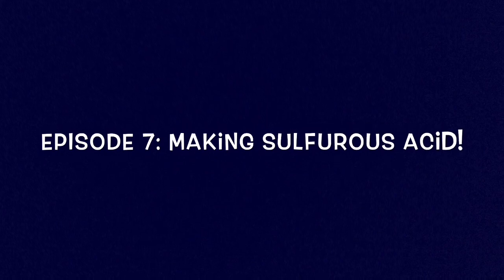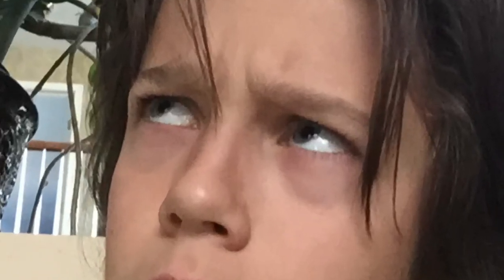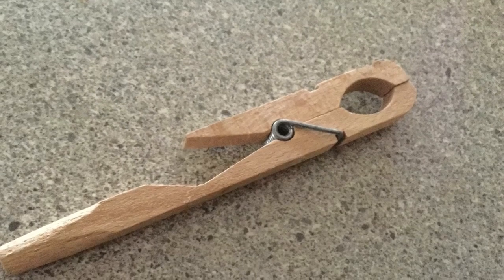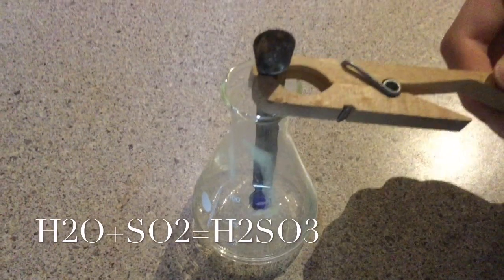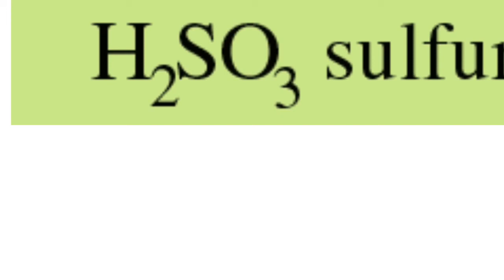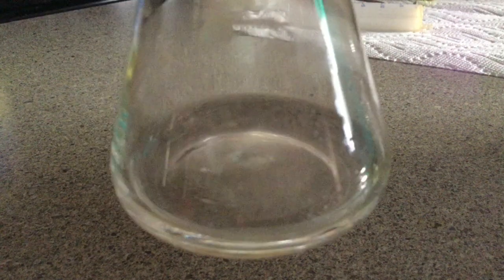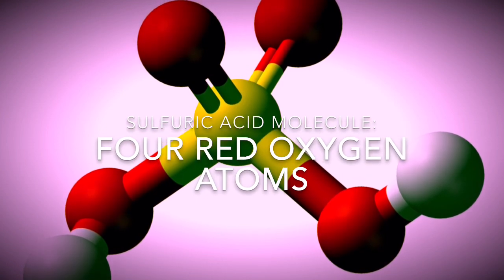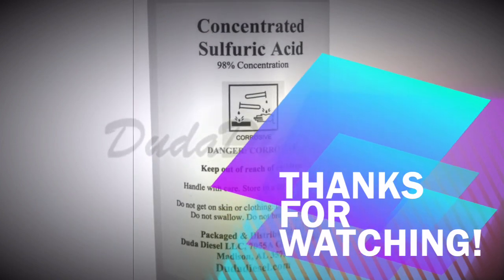Episode 7- WARNING! ☠ SULFUROUS ACID!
Ever wondered about how to make or use common acids? Here is a quick and simple way to make a strong acid - sulfurous acid! I also talk about sulfuric acid, an acid which is similar to sulfurous acid.